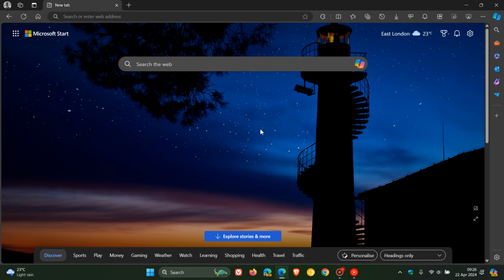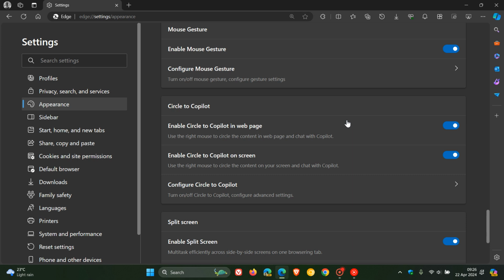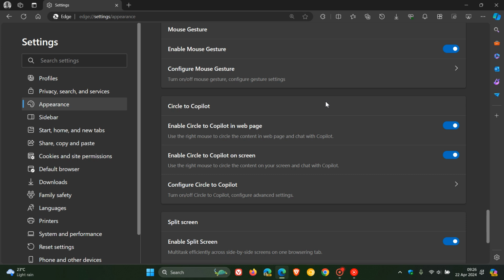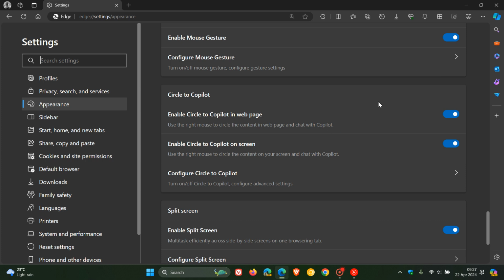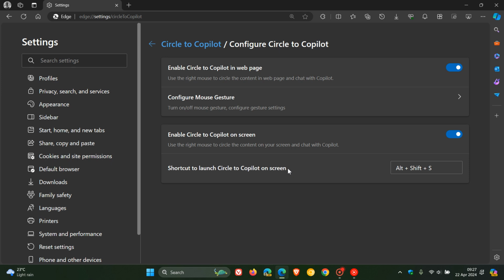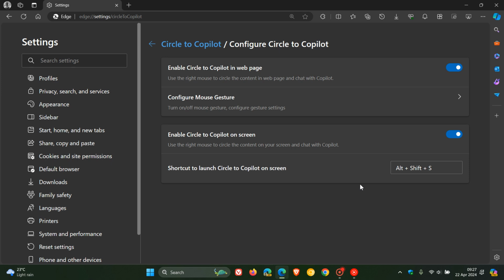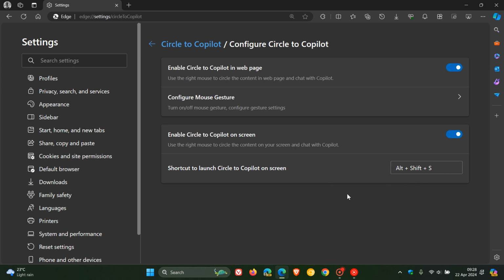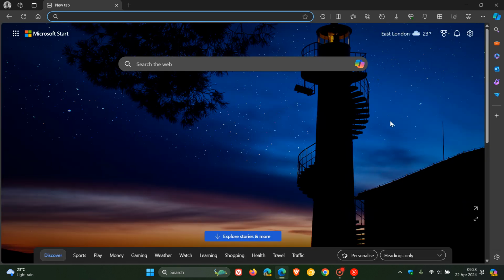New Feature: "Circle to Copilot" is now available in Microsoft Edge